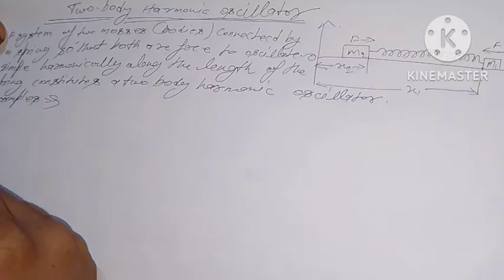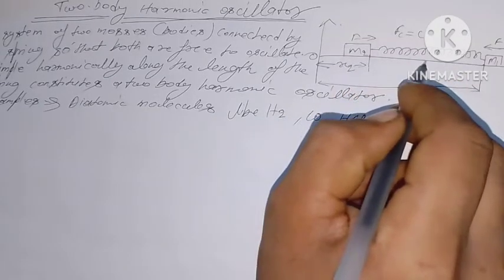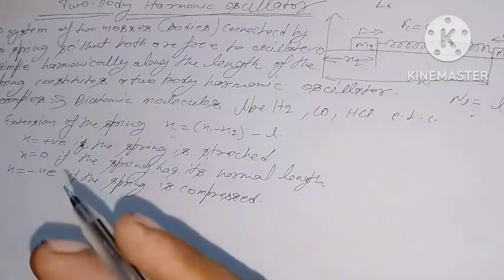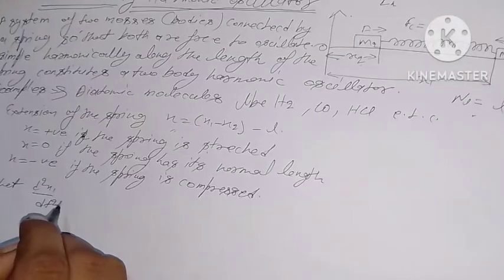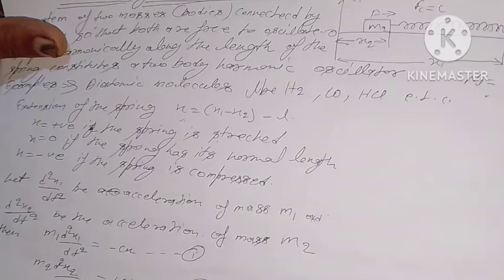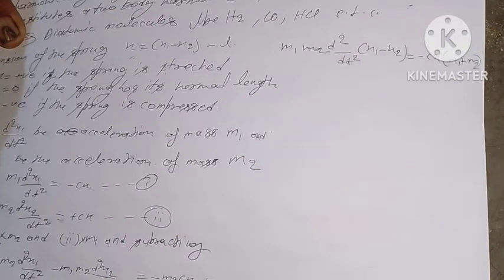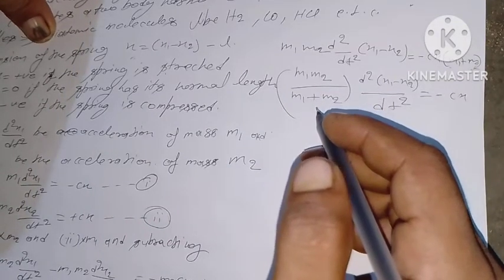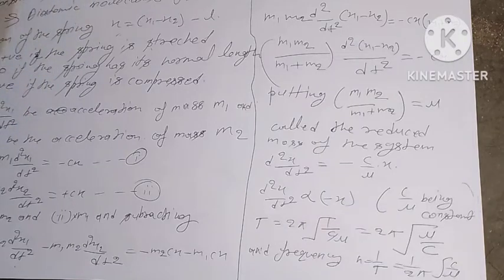Two body harmonic oscillator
Bsc first year physics chapter 5 oscillation